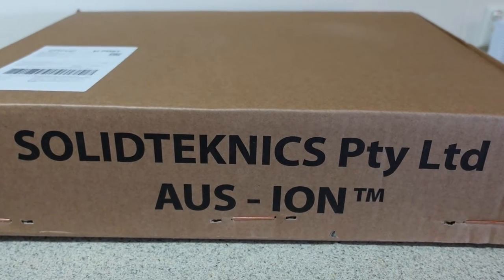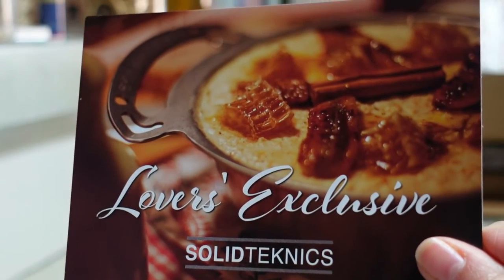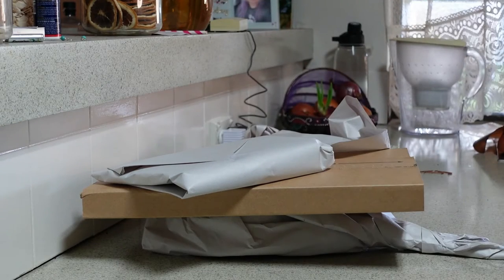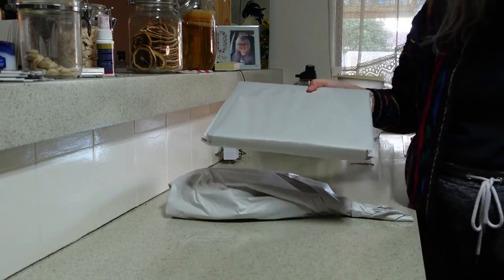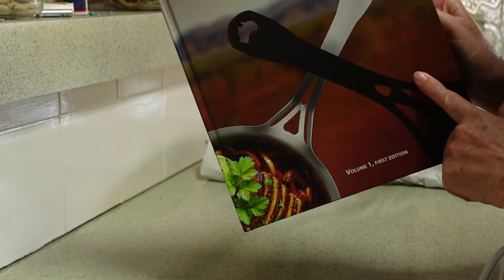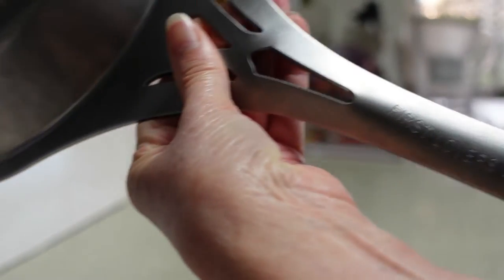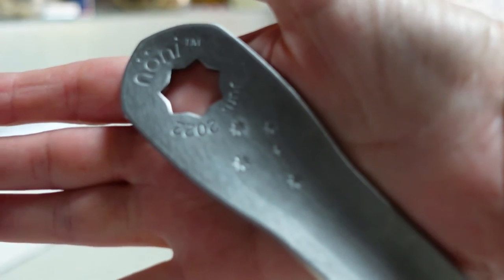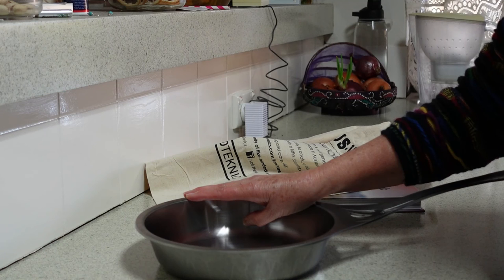Unboxing Solidteknics Aug 2022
It's always a good day when there's a parcel to open!

When ordering Solidteknics items via Kickstarter or pre-orders it gets tricky remembering exactly what you ordered as it's often 4 - 6 months or longer until you receive your order. Here's my latest purchase.

Honestly, if you don't know about this cookware go check it out. I recommend you wait for a kickstarter or Lover's Exclusive for  great pricing as it's not cheap; but will last more than your own lifetime.